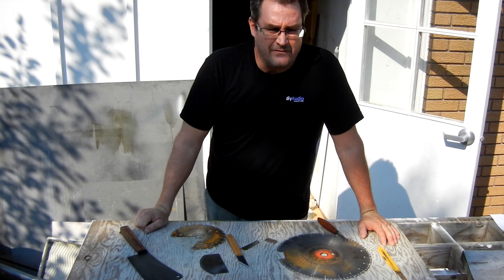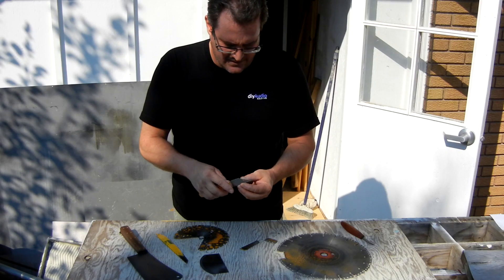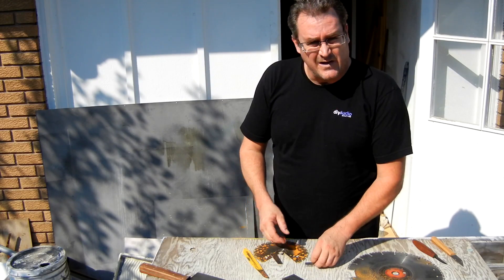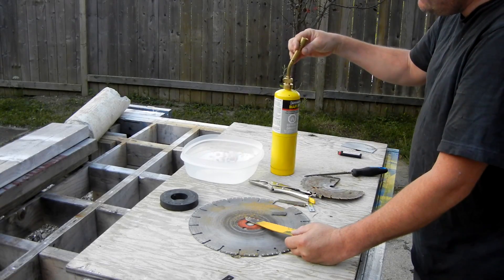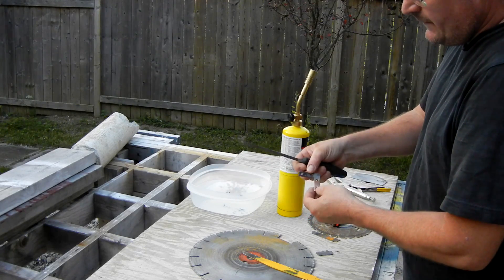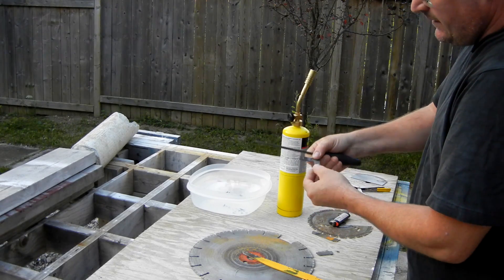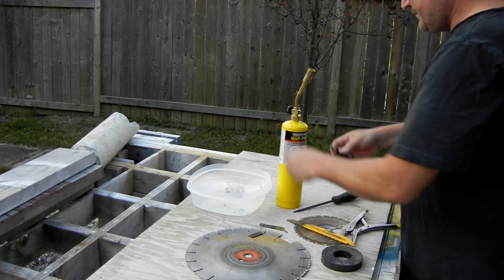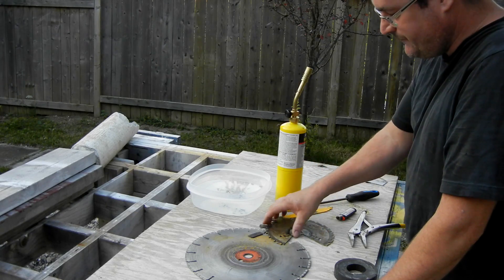Testing Saw Blade Steel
A look at the procedure to test steel to determine if it can be hardened.